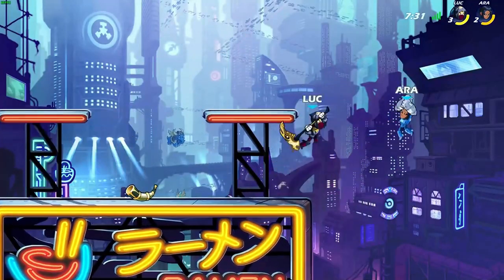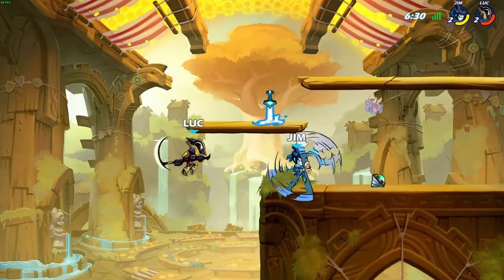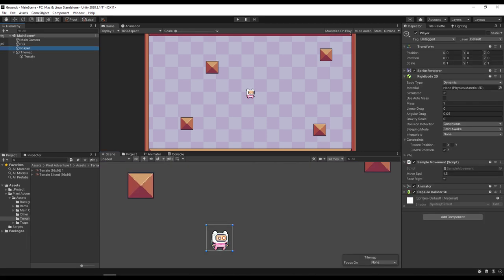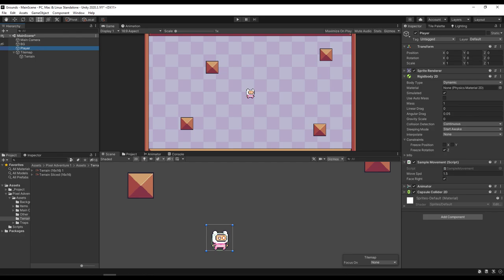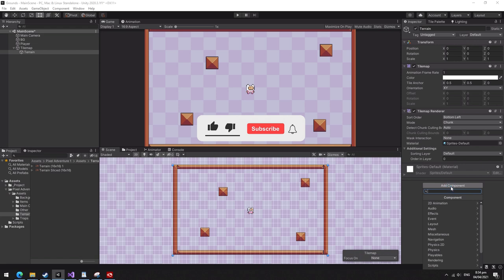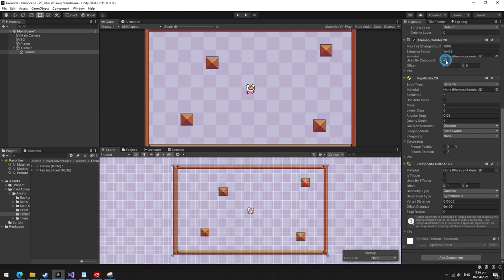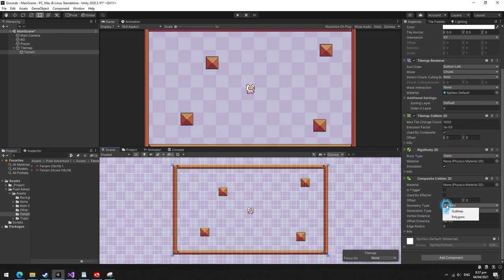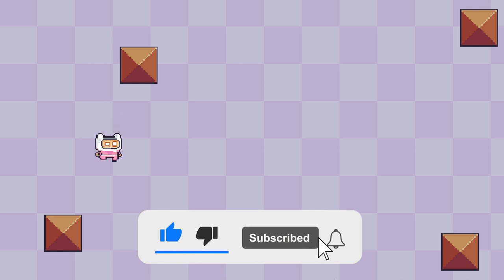How to Add Tilemap Collisions in Unity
This one and a half video teaches you the basics on how to set up tilemap collisions for your game in unity. If you stick long enough, I have also added a bonus hack to get smooth and optimized colliders